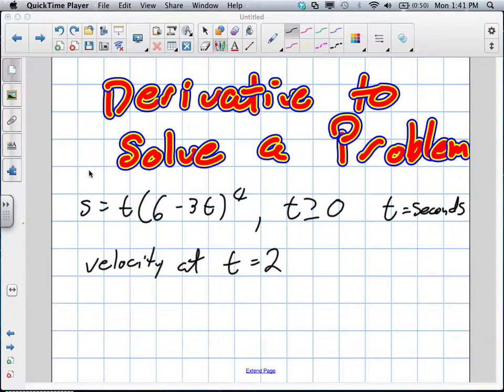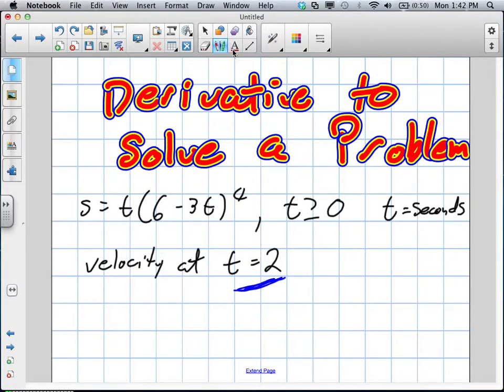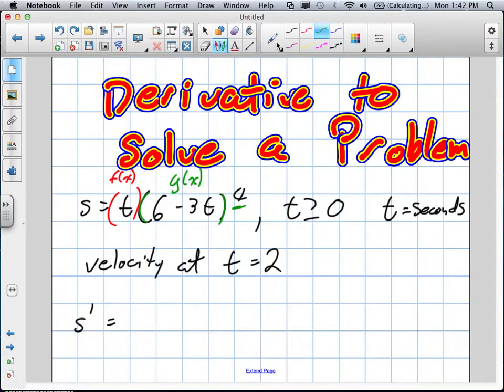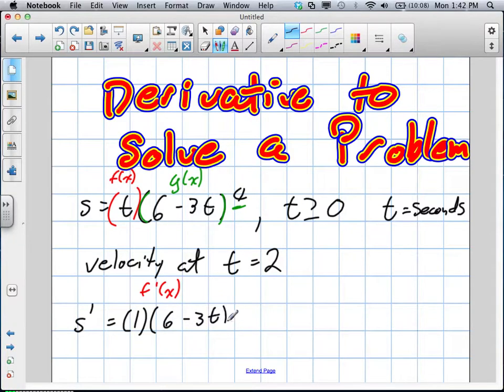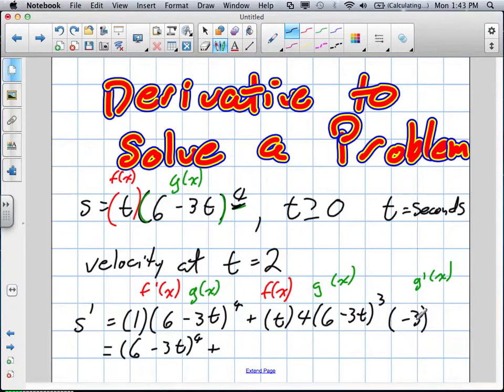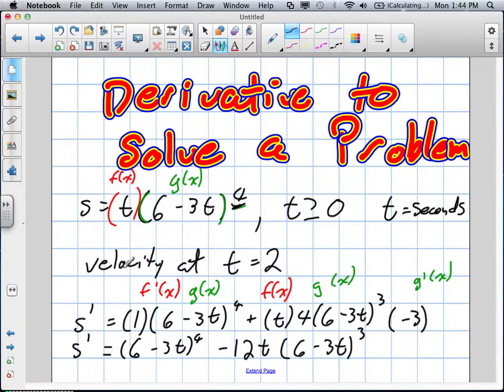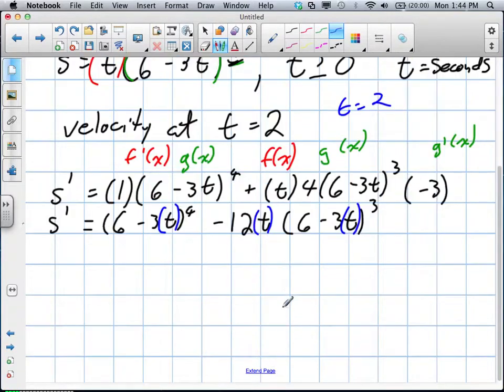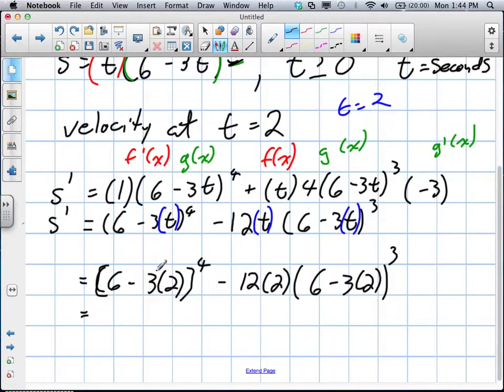Derive to Solve a Problem Grade 12 Calculus Lesson 2 3 7:16:12